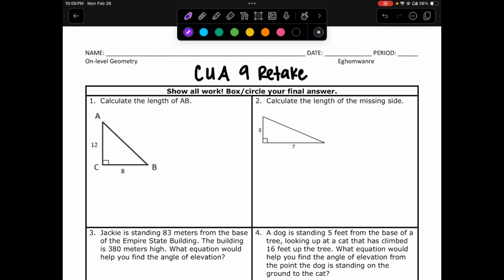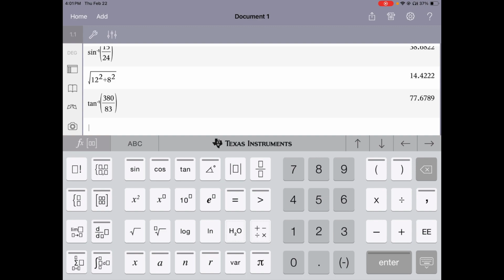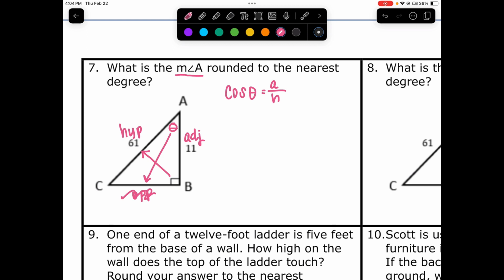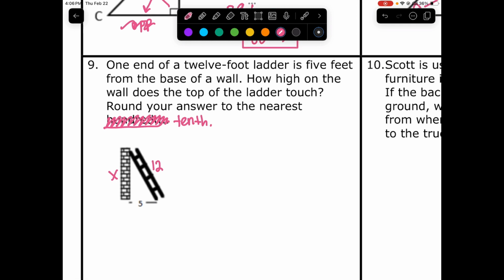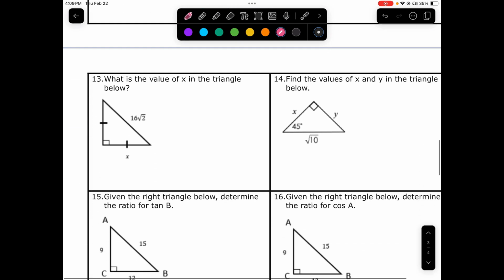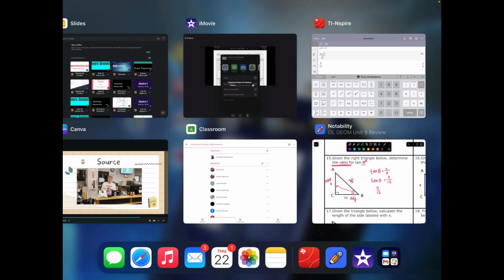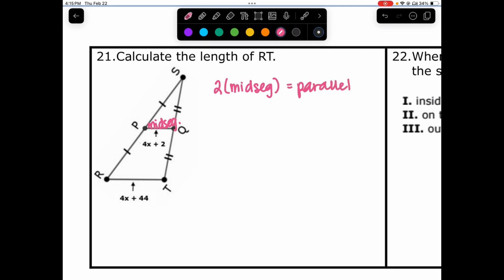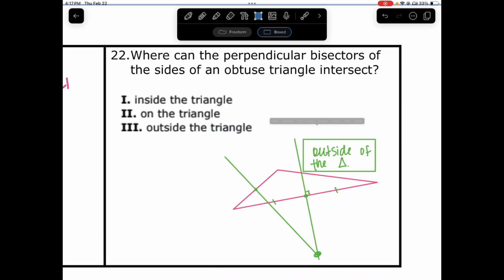Geom CUA 9 Retake